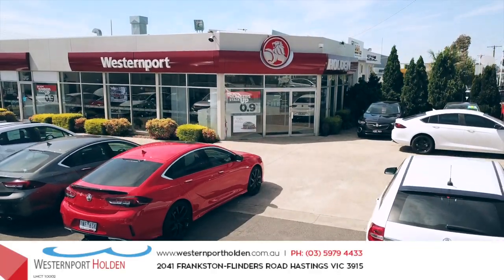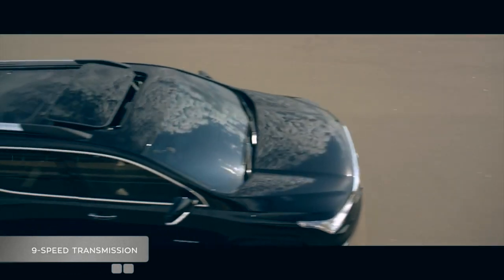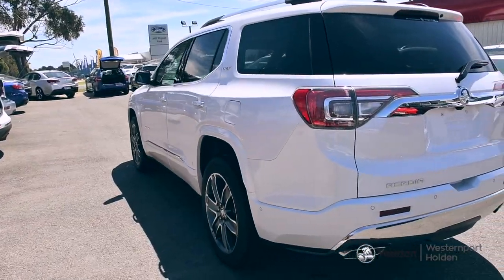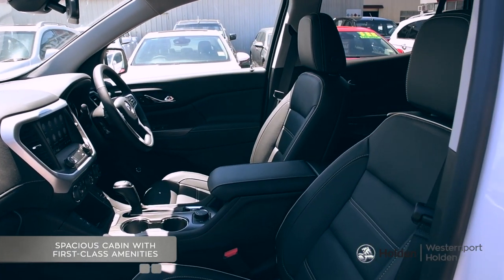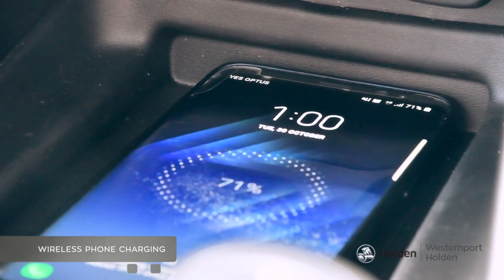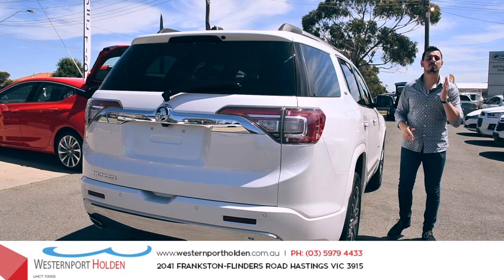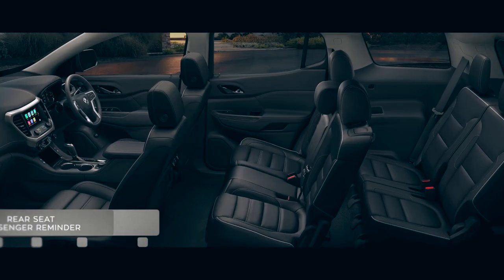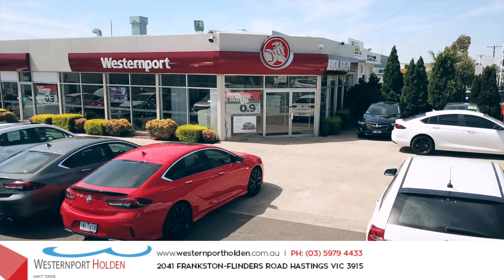Westernport Holden - Acadia Walk Around - December 2018